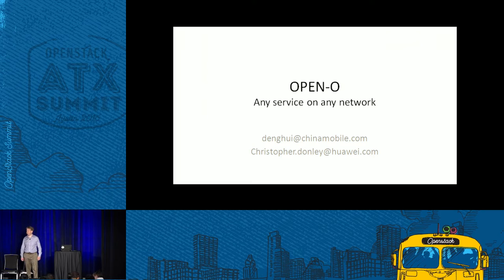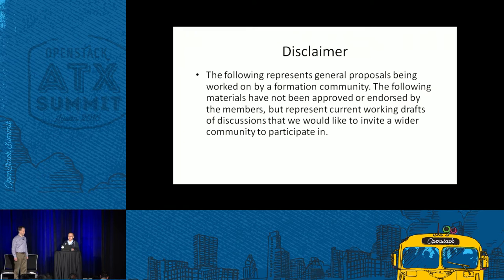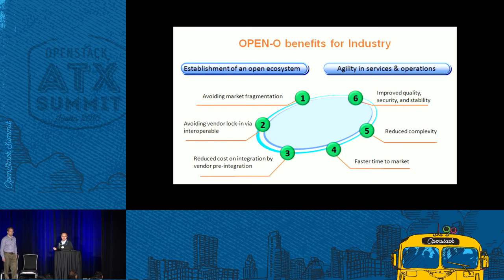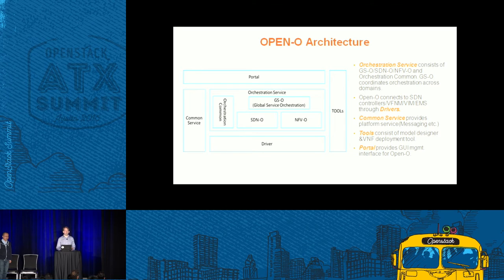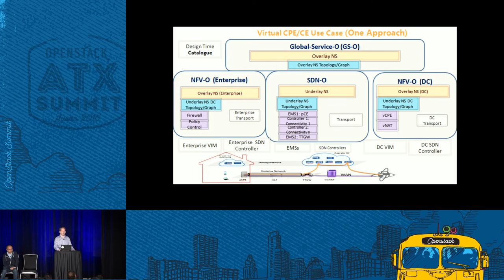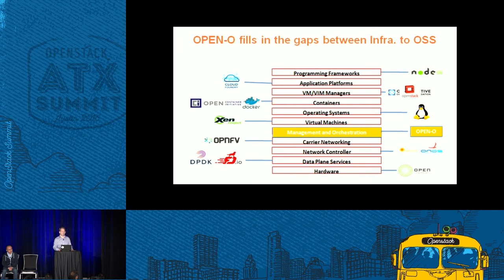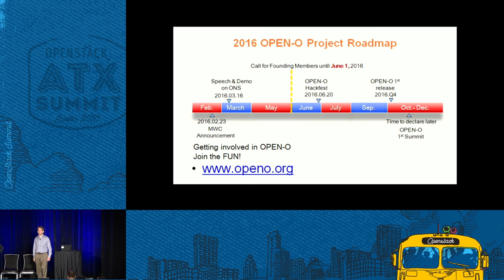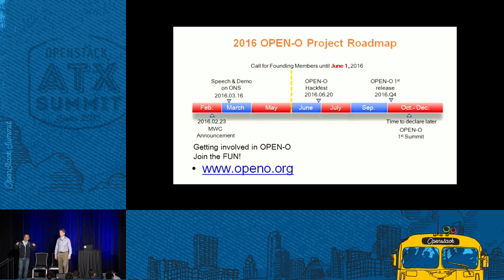OPEN O(Orchestration) Integration of NFVO and SDNO Deploy End t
OPEN-O integrate both SDN-O and NFV-O to provide the end to end network service orchestration, in the case of vCPE/vBRAS, Enterprise, VPN et al, it need to configure broadband and enterprise access by SDN-O(orchestrator), virtual network function like vCPE/vPE router via NFV-O, and VPN tenant connection through DC-O. And one global "O" is proposed to coordinate two "O"s. OOP (OPEN-O Project) has designed a hierarchical "O" to facilitate the deployment. Since two "O"s could share some common modu